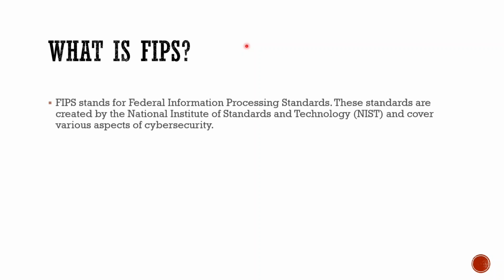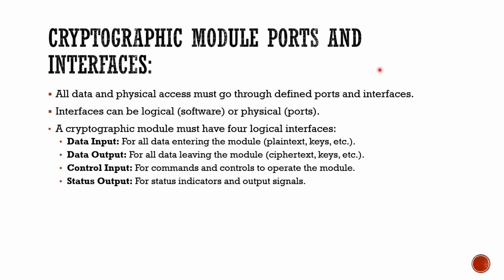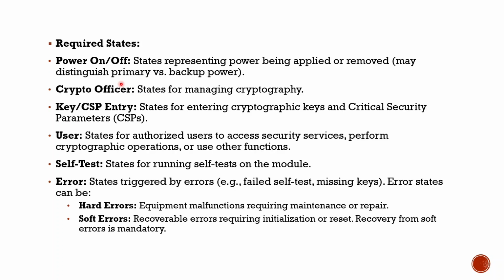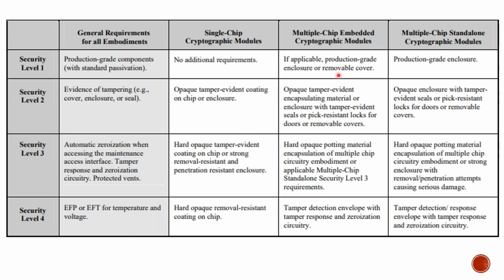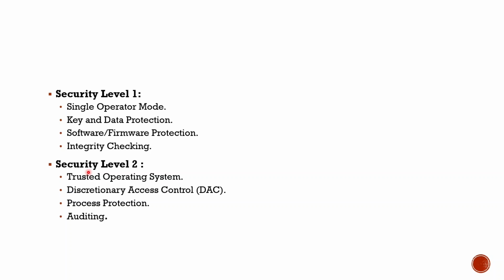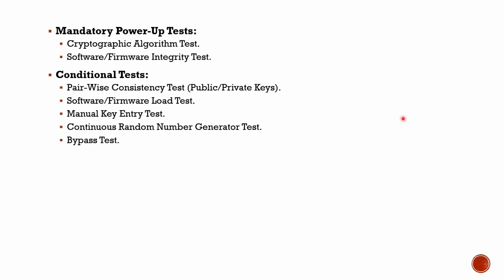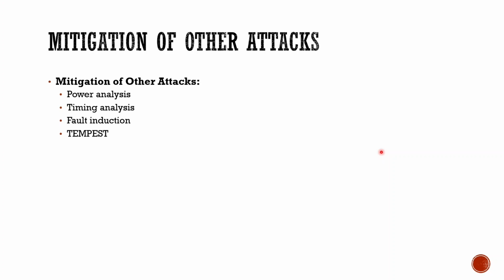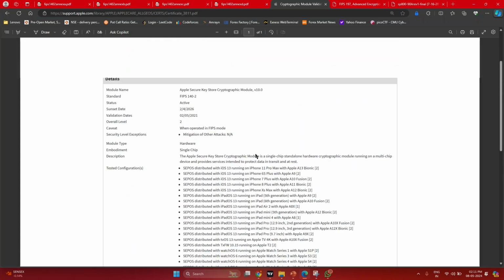How to make secure Cryptographic devices.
Contents:
0:00 - 0:57 Intro
0:57 - 1:02:24 FIPS 140-2
1:02:24 - 1:04:16 FIPS 140-3
1:04:16 - 1:05:24 SecureEnclave and FIPs

Feel free to suggest improvements to me and help me do better with each video.